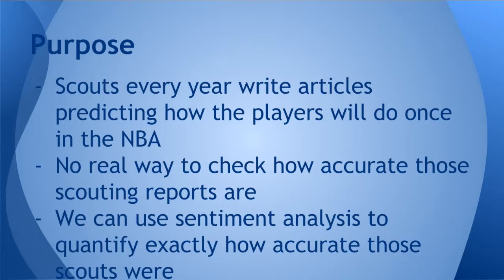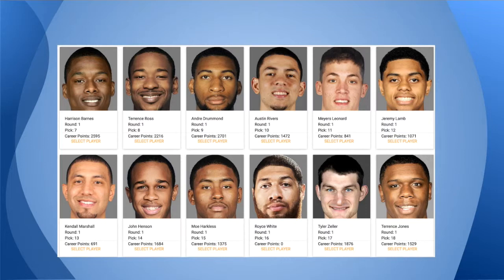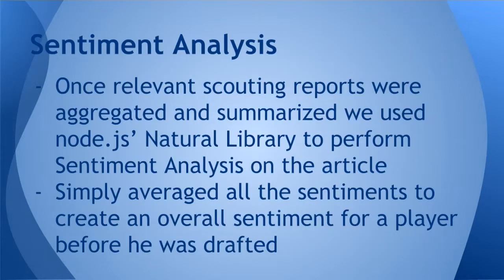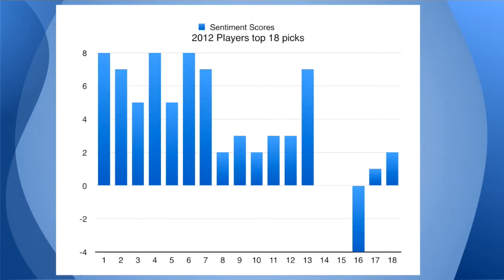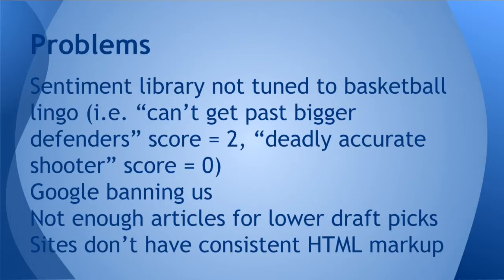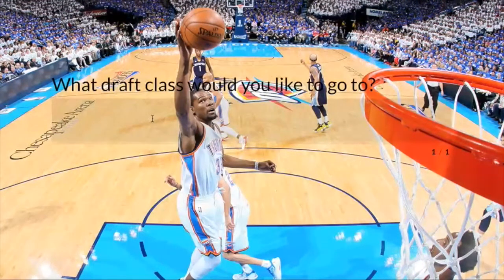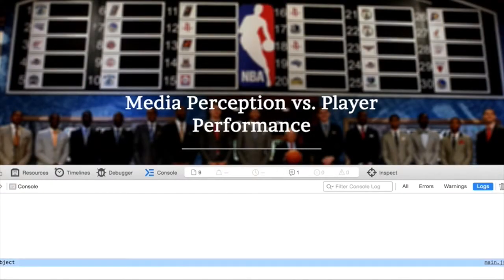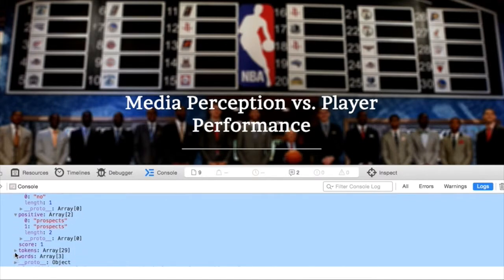CS 410 Final Project Presentation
Sentiment Analysis to grade Scouts